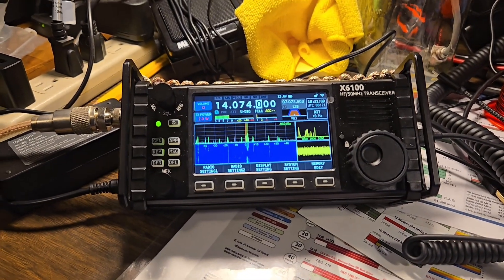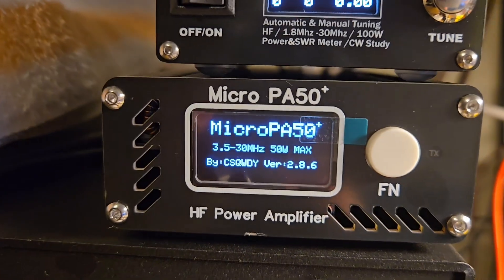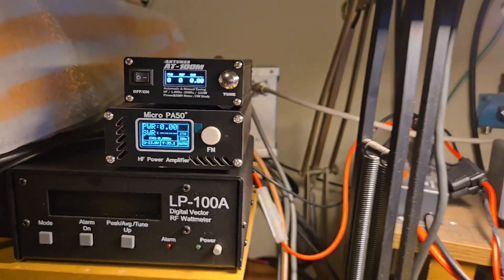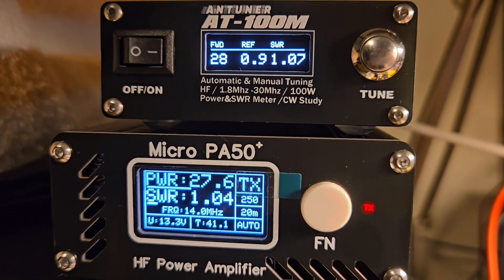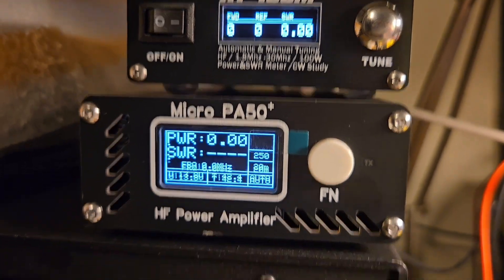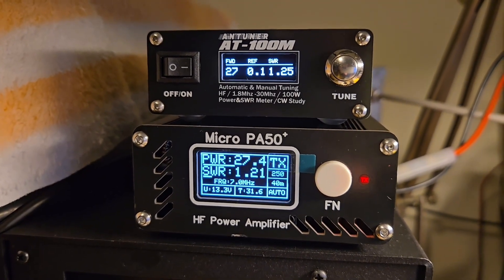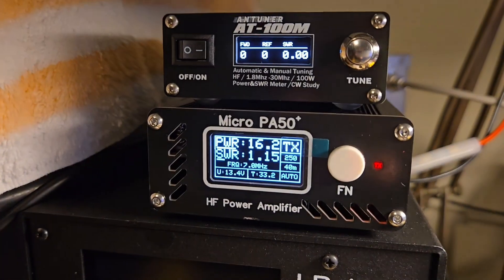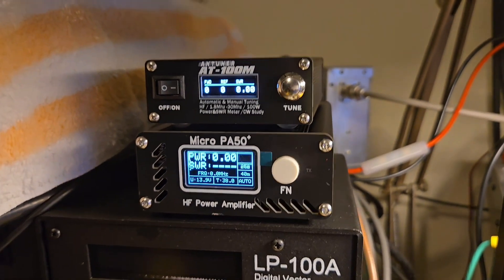Micro PA50+ Testing and Firmware Upgrade.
I recently purchased this PA50+, and it's a really nice little amplifier. I noticed some issues tripping the SWR protection while using FT8 mode. When I received this one, it had firmware version 2.8.6. This is the latest stable version. I saw there was a 2.8.7 Beta version available for testing, so I decided to give it a try. I cut out parts of the video to reduce time. After the 2.8.7 beta firmware update, I haven't seen the issue I saw before. It will take more time to thoroughly test it. If you do this upgrade, do your research, and do so at your own risk.